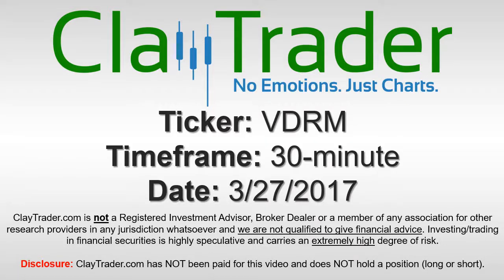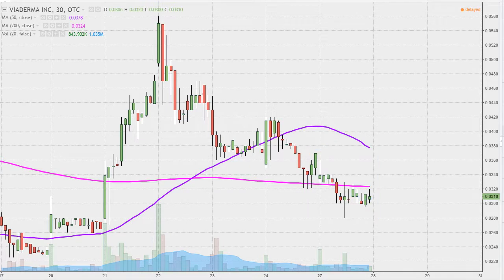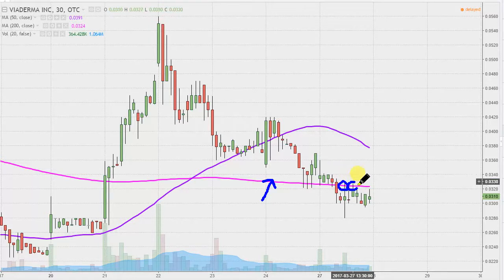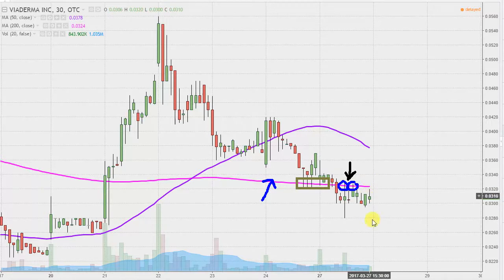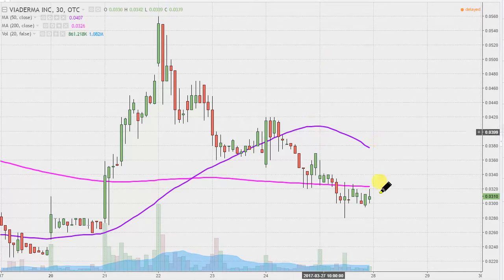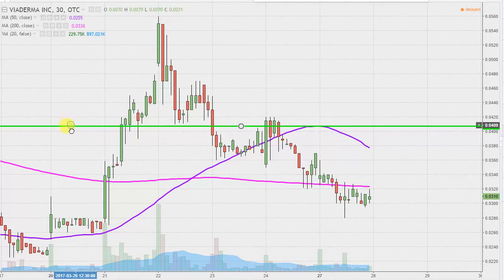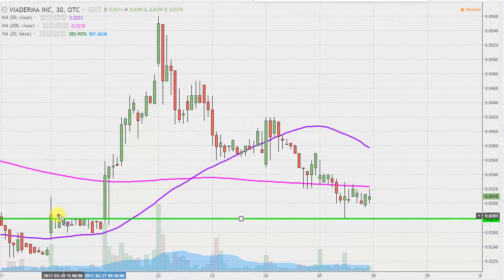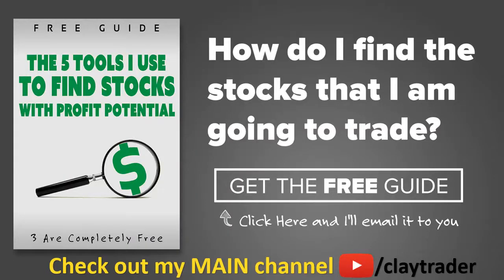ViaDerma Inc - VDRM Stock Chart Technical Analysis for 03-27-17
Learn how to read stock charts and identify technical patterns as ClayTrader does a quick stock chart review on ViaDerma Inc (VDRM).